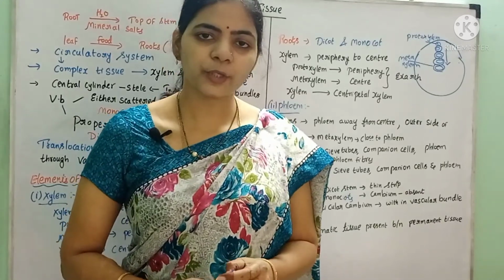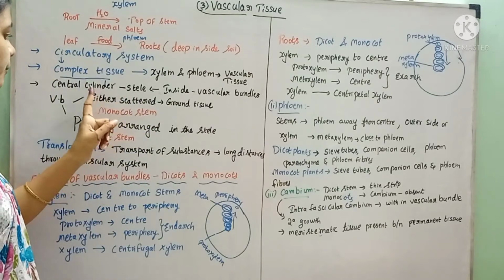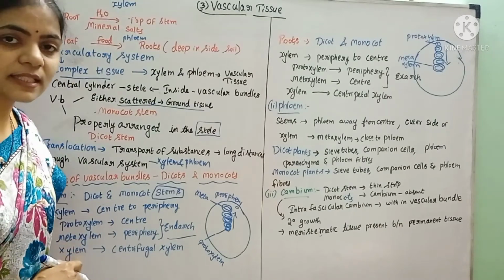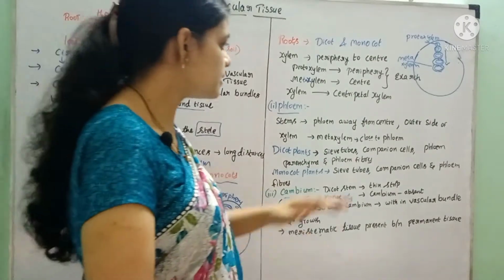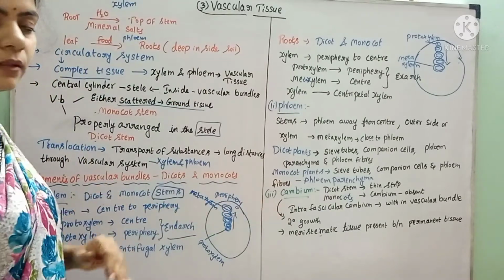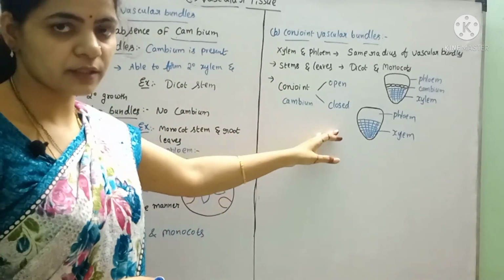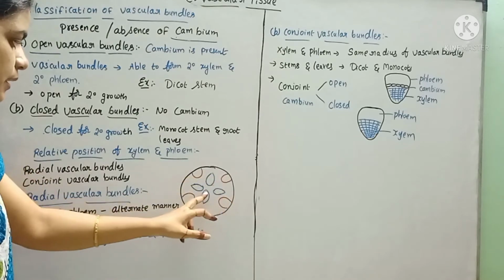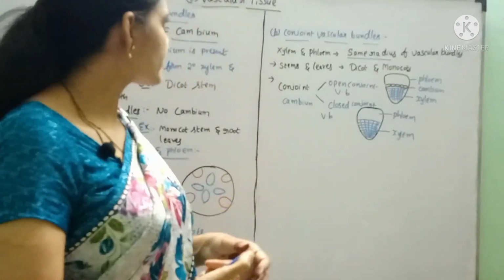Vascular Tissue system l class 11 NCERT NEET Biology chapter 6 l